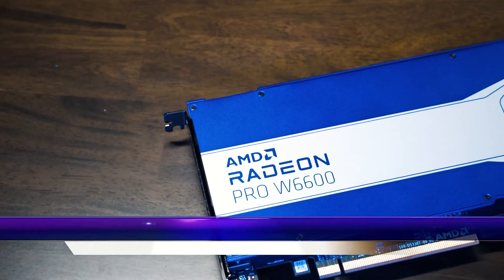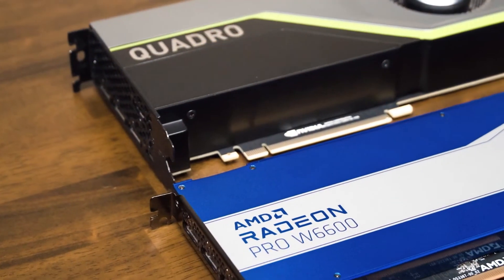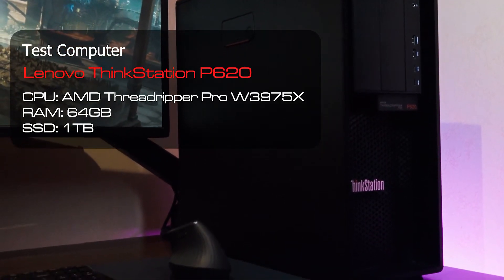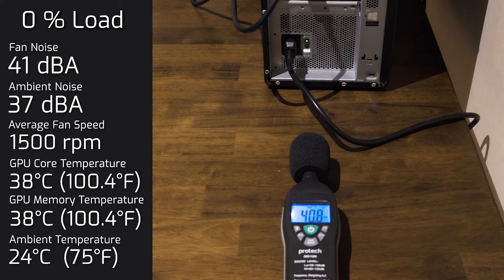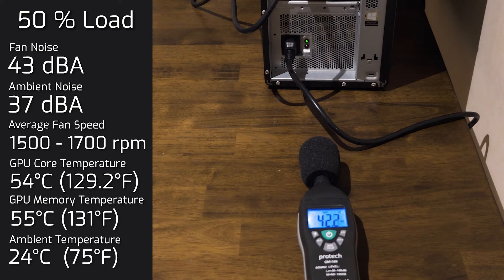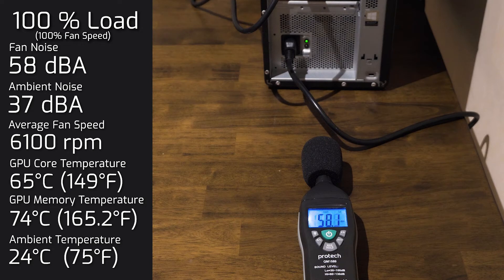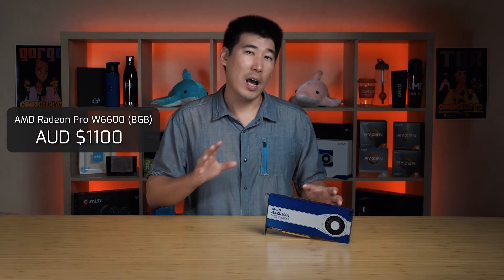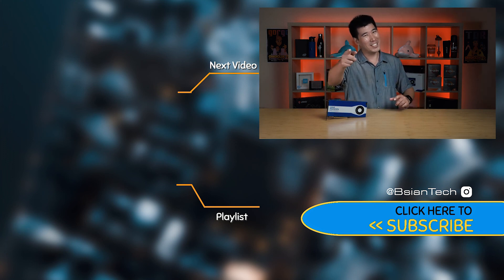AMD Radeon Pro W6600 Review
AMD workstation production class  graphics, AMD Radeon Pro W6600. Is a powerful professional graphics engineered for work in professional environment handling tasks such as CAD, computing, research, design, machine learning and much more.

0:00 Intro
1:28 Power Slot
1:42 Test Computer
2:02 Benchmarks
2:34 Fan Noise and Temperatures
5:17 Price
5:57 Quick Thoughts